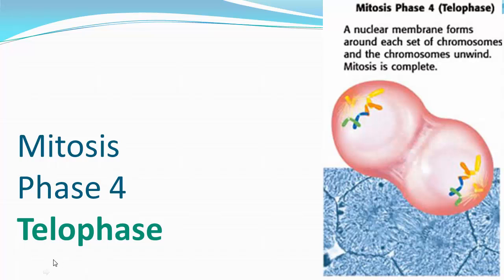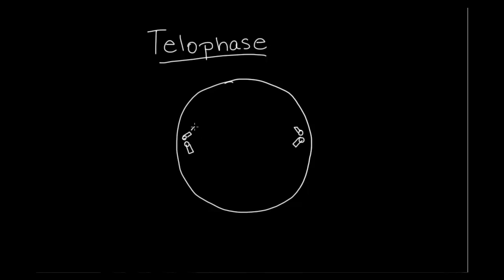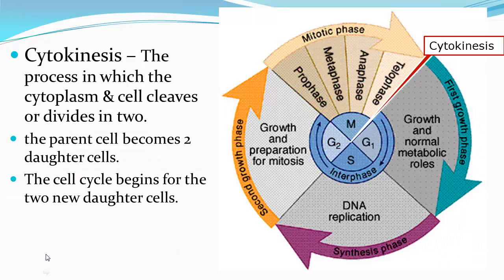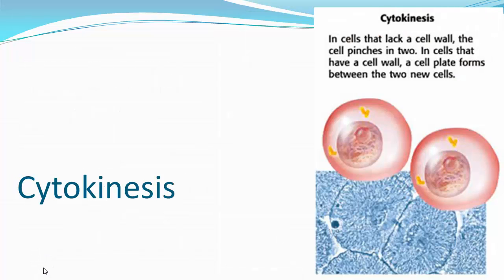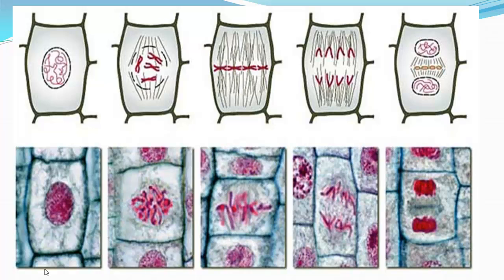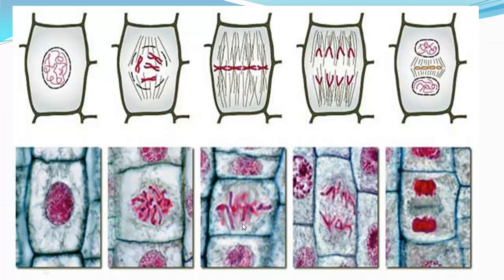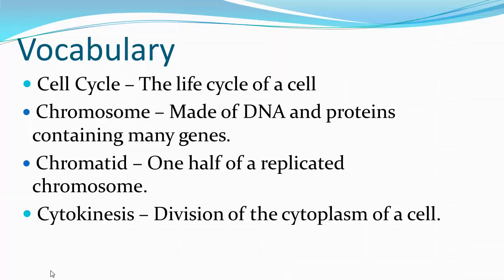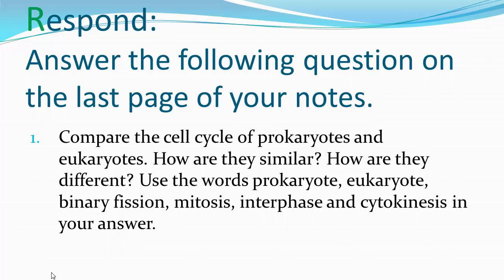The Cell Cycle - Eukaryotic Cells (The End)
An introduction to mitosis for middle school science beginning with Telophase. This video is the last 3 minutes of the previous Cell Cycle video that was too long!